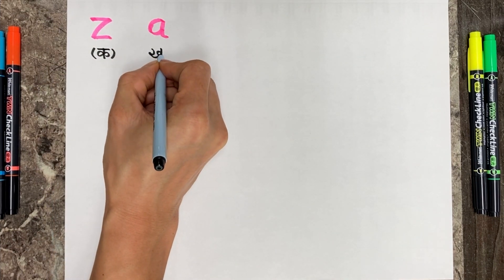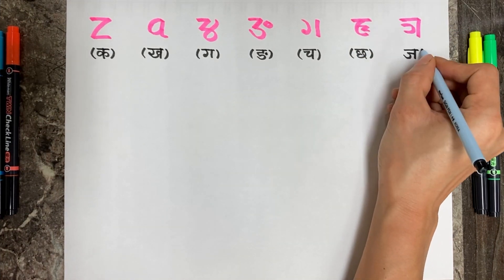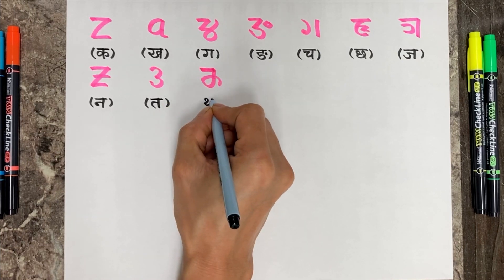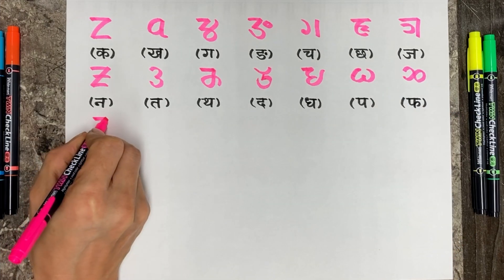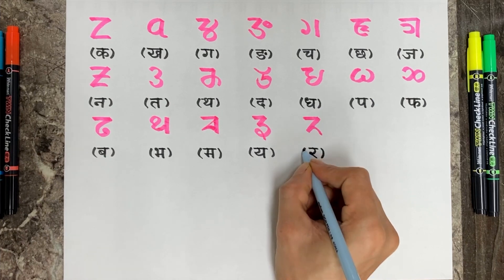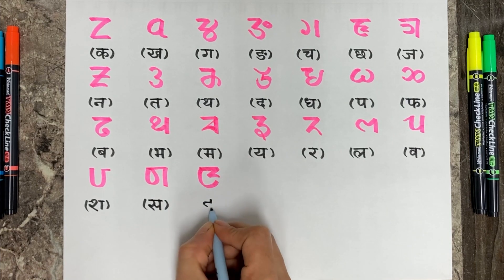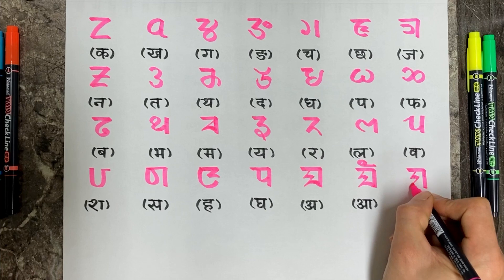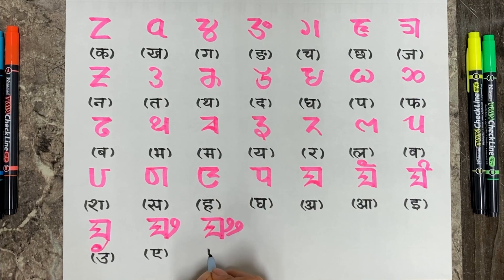Sirijanga Script ॥ सिरिजंगा लिपि ॥ लिम्बु लिपि ॥ किरात लिपि ॥ अभ्यास ॥ DiL ॥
Sirijanga Script ॥ Limbu Script ॥ Kirat Script॥ सिरिजंगा लिपि ॥ लिम्बु लिपि ॥ किरात लिपि ॥ अभ्यास

पृष्टभूमीमा प्रस्तुत जानकारी विभिन्न पुस्तक, पत्रपत्रिका तथा अनलाइहरुमा प्रकासित सामाग्रीहरुका आधारमा तयार पारिएको हो । कमी-कमजोरी भएमा औंल्याई दिएर कमेण्ट बक्समा लेखि आगामी प्रस्तुतिहरुमा थप पुरस्कृत गर्ने मौका दिनुहुनेछ भन्ने आसा लिएको छु । धन्यवाद । नोगेन् ॥